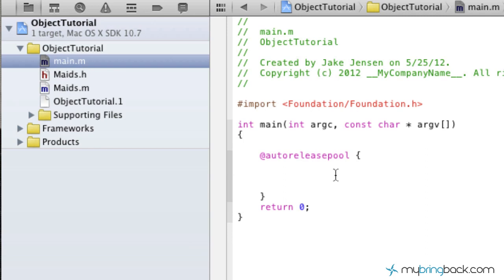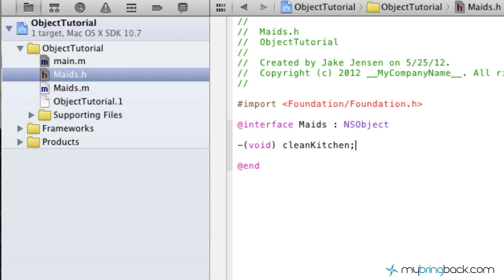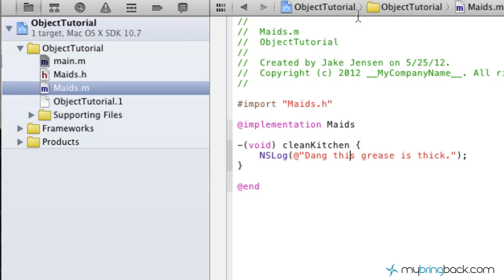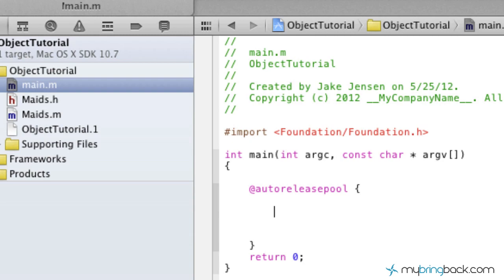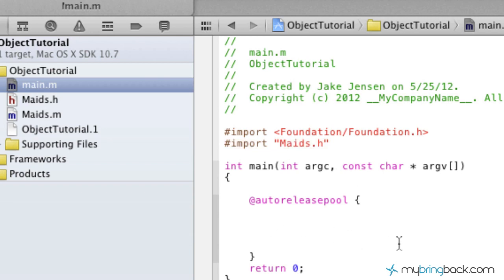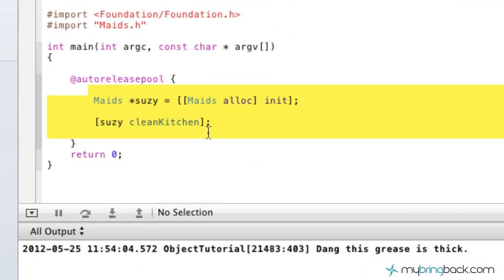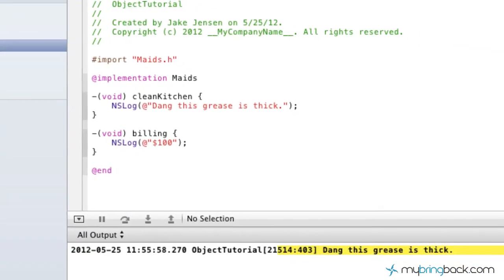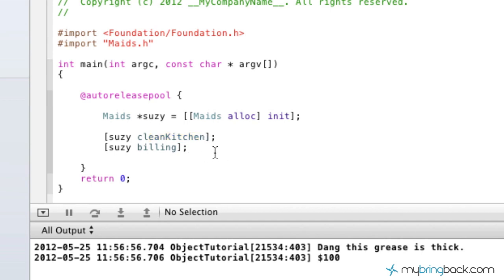Learn Objective C Tutorial 1.22 Intro to Objects pt2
Brief Objective C Tutorial Overview of objects. This can all be done through Xcode 4 within the Objective C language.